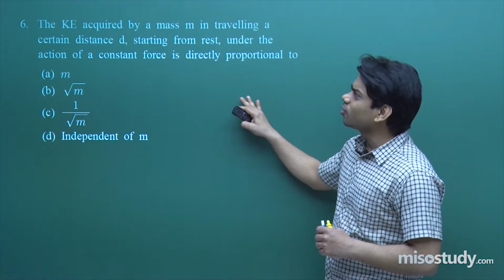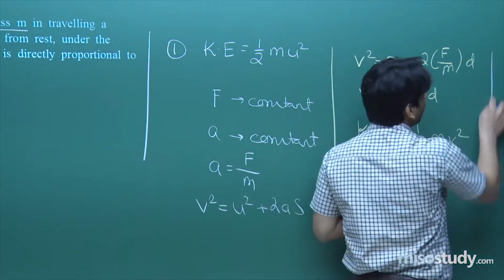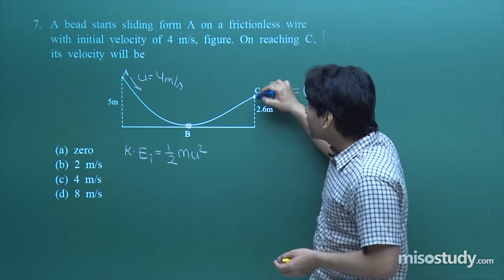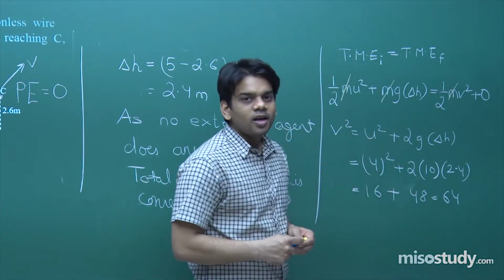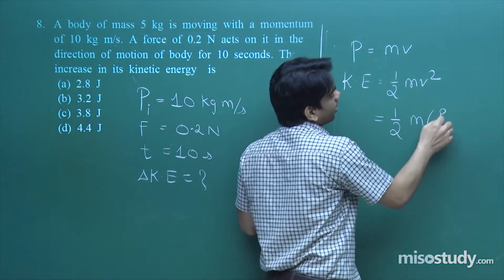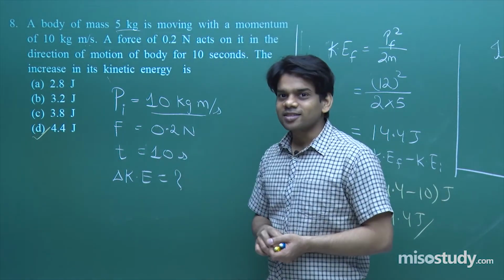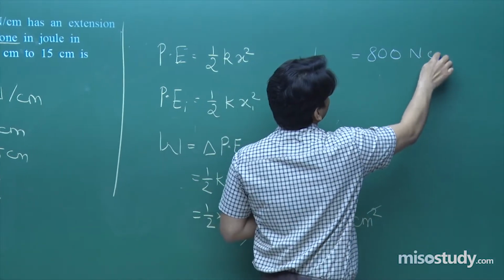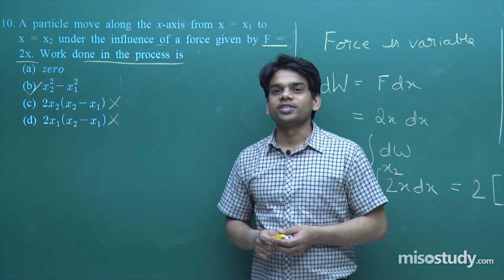NEET Physics | 06. Work, Energy & Power (Q.6 - 10) | NEET Pattern Question Exercise | In English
▶ NEET Physics
▶ 06. Work, Energy & Power

1. HD Video Lectures designed by the expert faculties
2. Theory & Problem-solving lectures of full syllabus
3. Chapter-wise Exam Pattern Question Exercise (Sample Question Papers)
4. Chapter-wise PDF e-Books
5. Chapter-wise Online Test
6. 24X7 Doubt Clearing
7. Hard Disk / Pen Drive / SD Card Courses (No Internet required)
8. 24X7 Online Streaming Course
9. Lecture Download support for Android and iOS